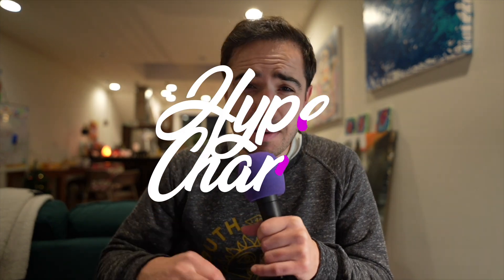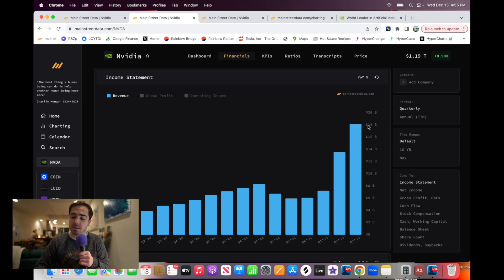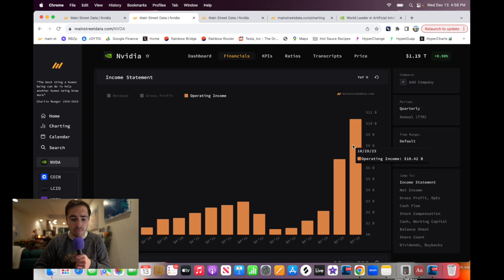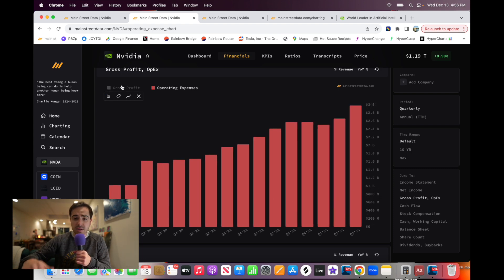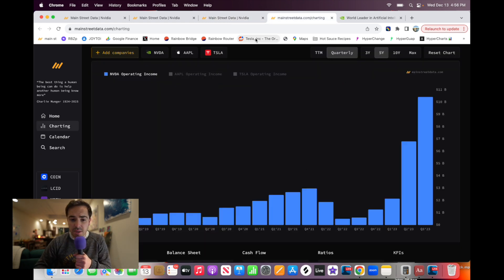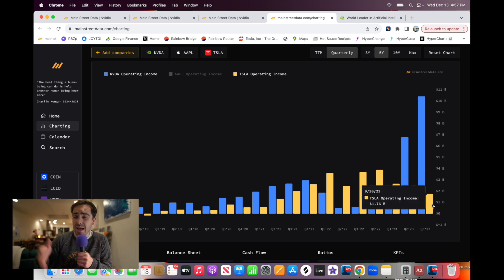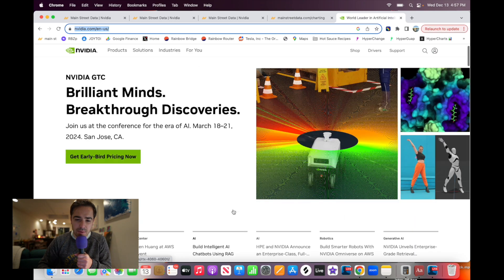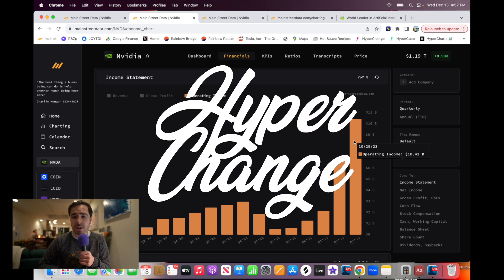Why is Nvidia stock worth $1T+?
Nvidia stock has soared 12,000%+ in the past 10 years and has become one of the world's largest and most profitable companies. Is this all hype? What's behind the massive rise? Money. Nvidia's revenue and profits have been soaring to an all-time high operating income number of $10.4B last quarter alone. These incredible financials show Nvidia is not only being used in AI systems across the tech world but profiting from it too.